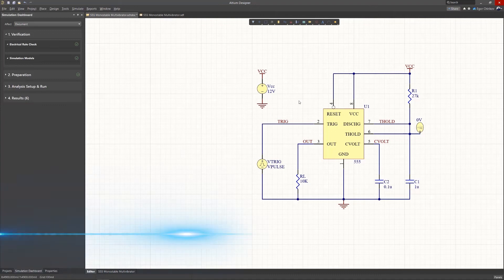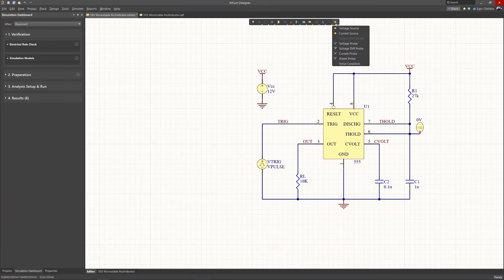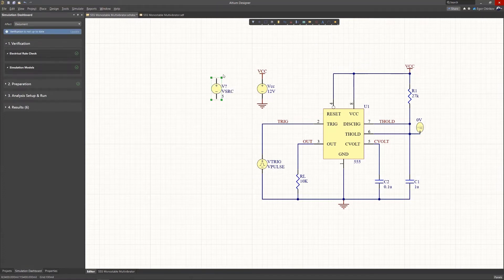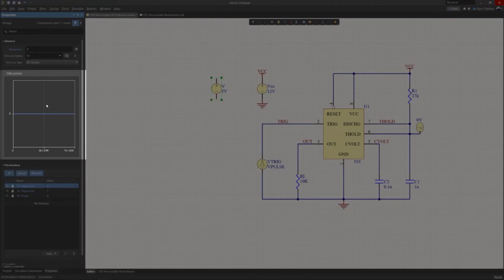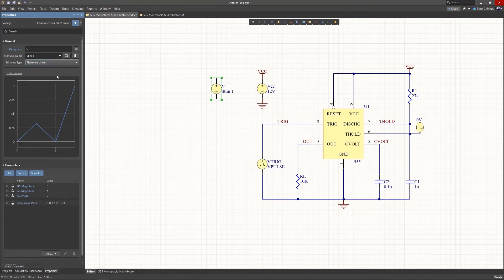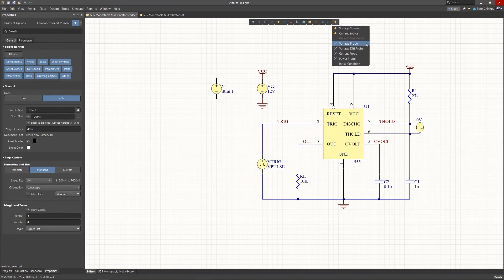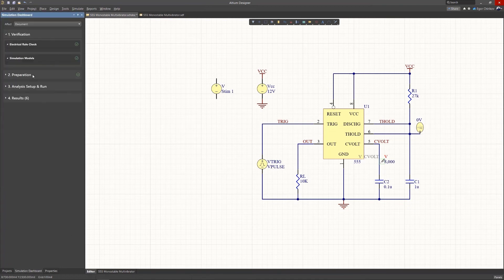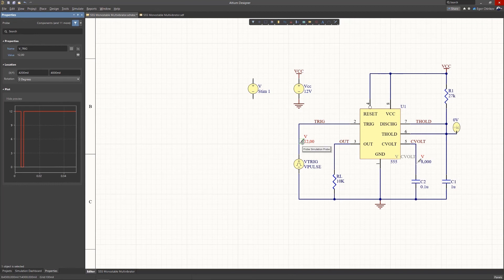Designated Simulation Tools | Altium Designer 21 What's New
In this free Altium Designer training video, we have a look at Altium Designer 21's updates to the Simulation Interface. Learn how to use Altium Designer's Probe Tools, Stimulus Names, and Simulation Source Configuration.

0:00 Updates to Altium Designer 21's Simulation Interface
0:28 Assigning a Stimulus Name to the Simulation Source Configuration
0:40 Probe Tools